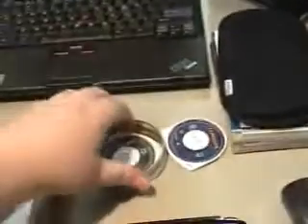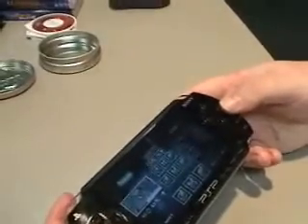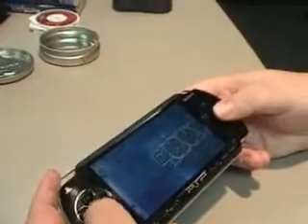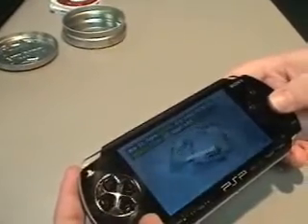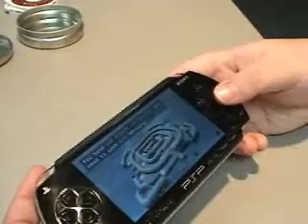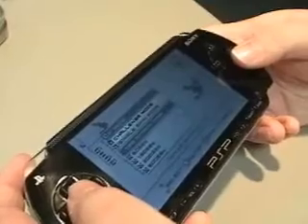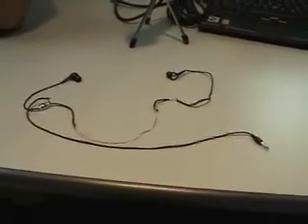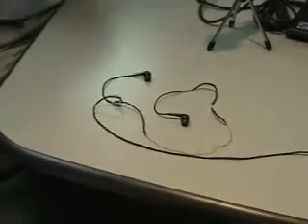TinyPodcast Video Edition 2005-04-12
Josh Bancroft and Brian Jarvis review the Sony PSP and some games, including Archer Maclean's Mercury and Lumines. Using an Altoids round tin to hold UMD games. Sony headphone woes - Josh's Sony MDR EX71 headphones have the rubber insulation falling off of the wires.

Geek: Josh Bancroft
Geek: Brian Jarvis